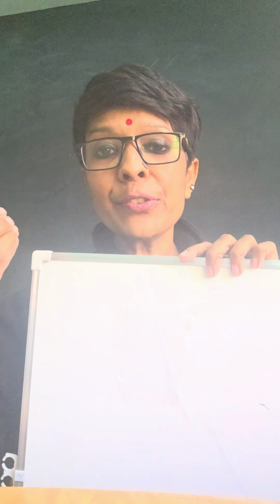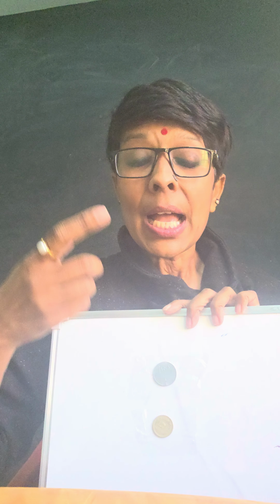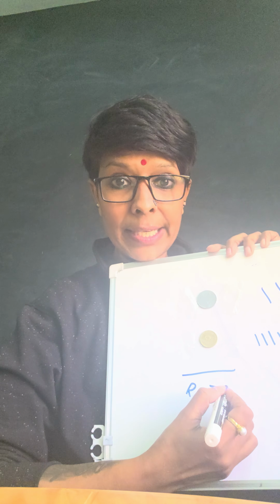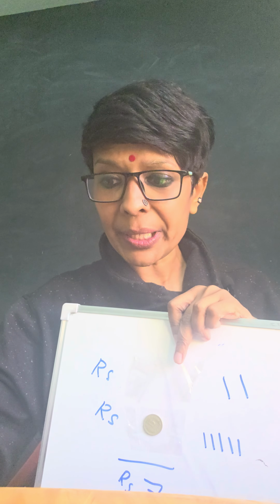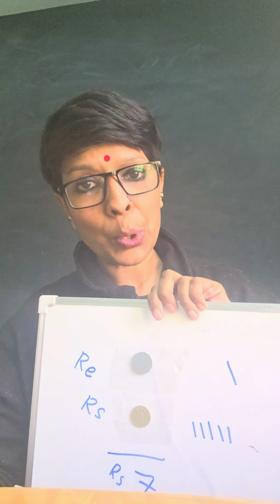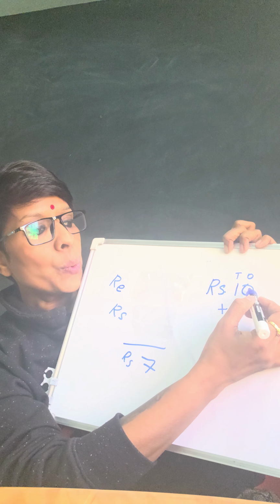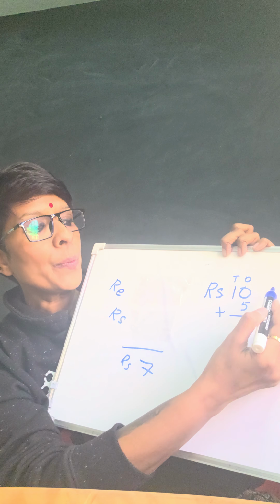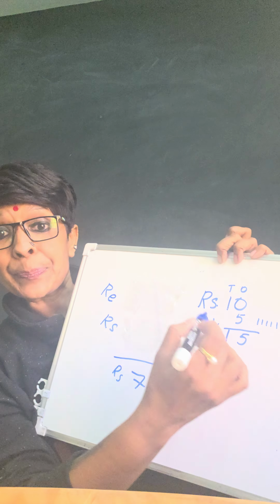Money and addition